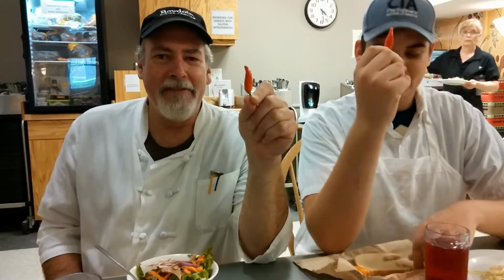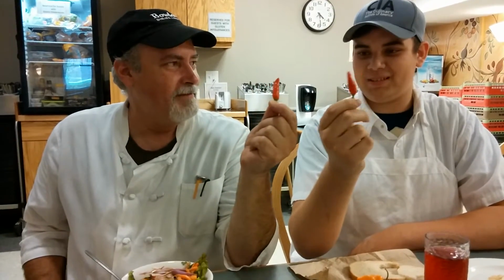College Cooks eat two HOT peppers! *warning tears of epicness* [OLD VIDEOS]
Two of the best Cooks in Bowdoin College Eat 2 VERY WARM peppers
PEPPERS EATEN
-A custom pod (Habanero, Jalapeno, and Serrano Hybrid)
-A large plain old Habanero

All HAND GROWN by Cheesecake Dave